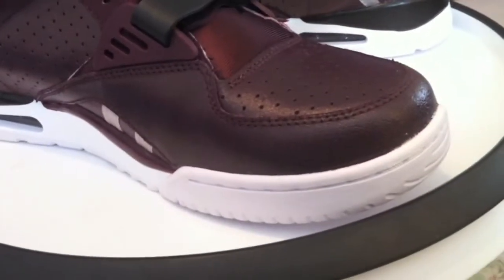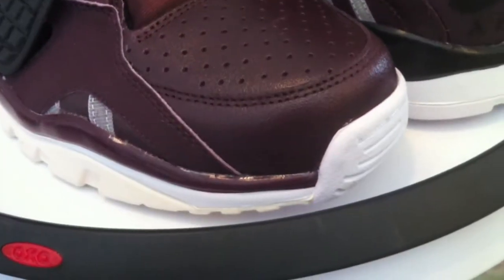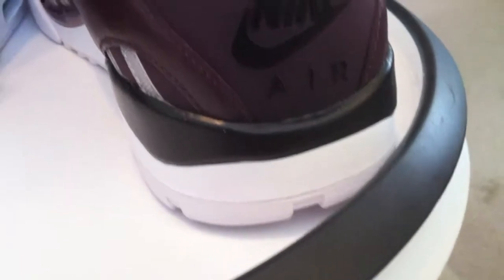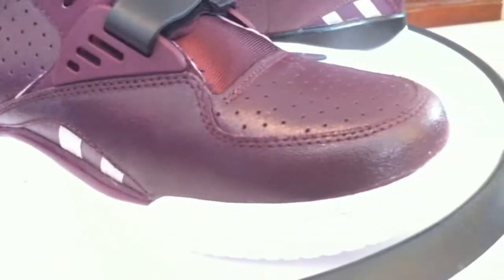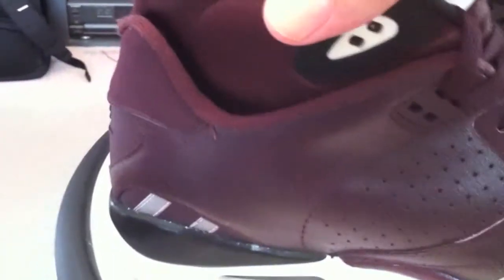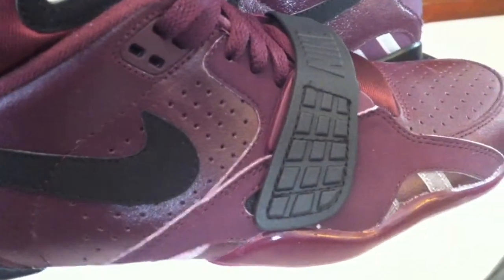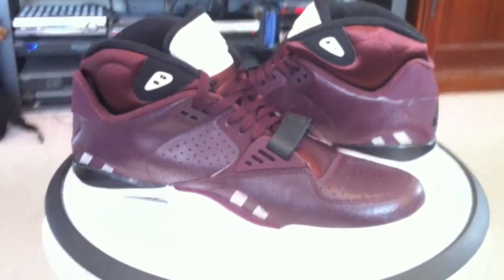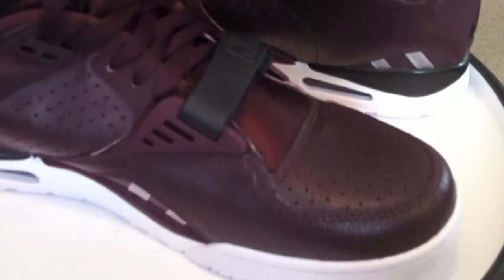NIKE Air Trainer SC II - Deep Burgundy / Black copped...